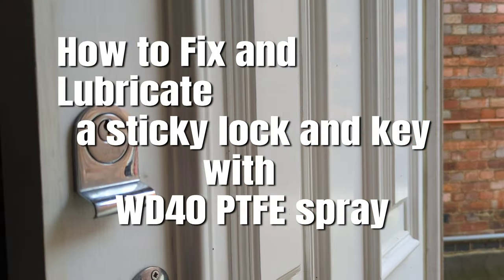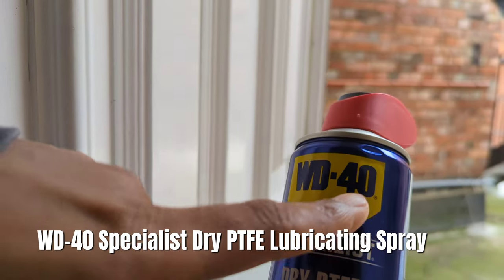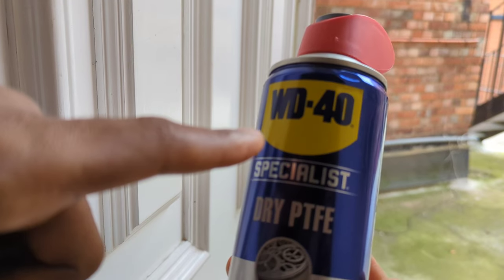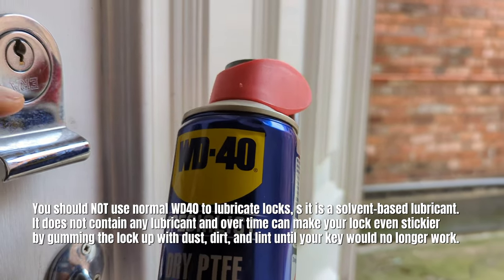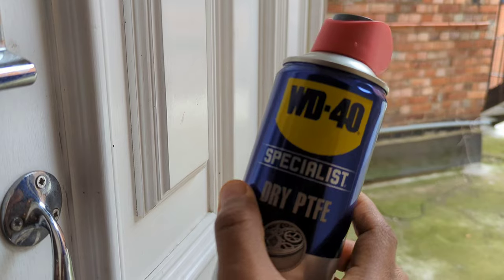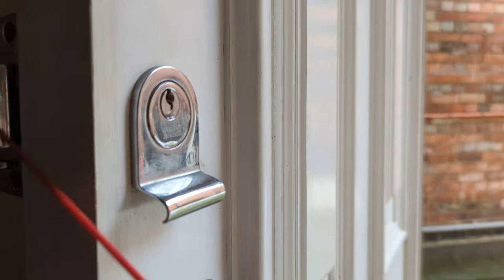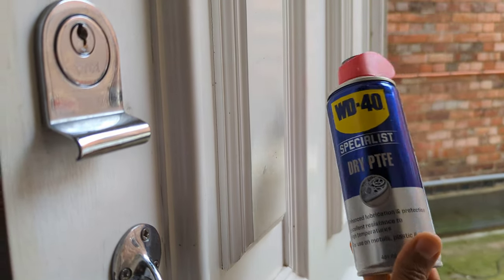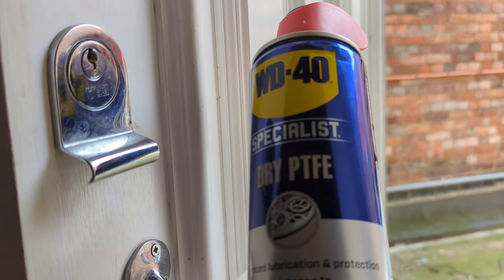How to Fix a Sticky Lock with WD40 DRY PTFE Lubricating Spray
Reduce friction and provide long-lasting lubrication with the dry lube PTFE spray from WD-40. This formula dries quickly and resists dirt and dust.